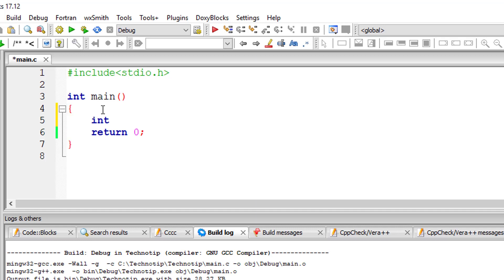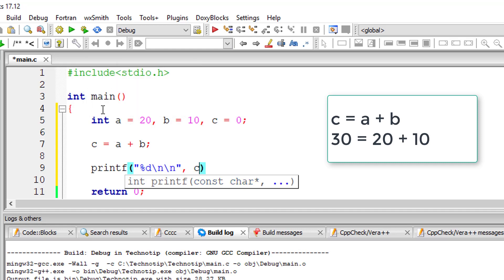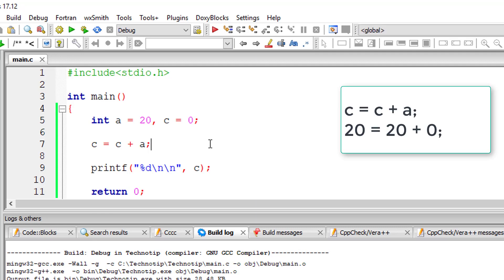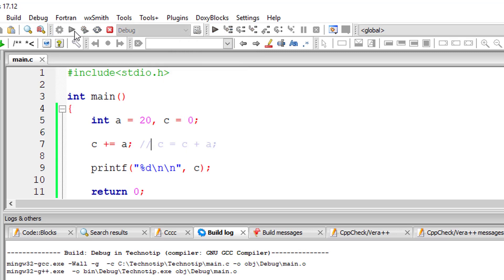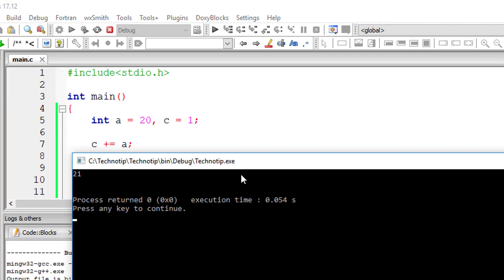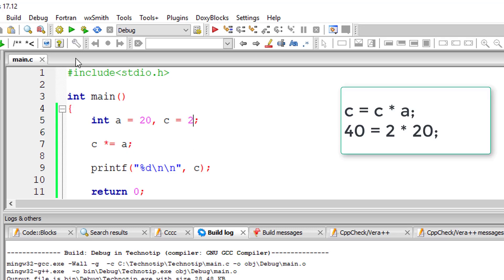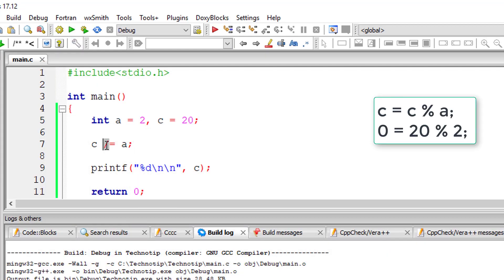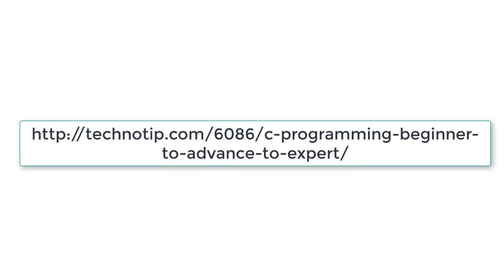Compound Assignment Operators in C Programming Language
In this video tutorial we show Assignment Operators in C programming language.

Assignment Operators
If a and c are the operands.

c += a; is equal to writing c = c + a;